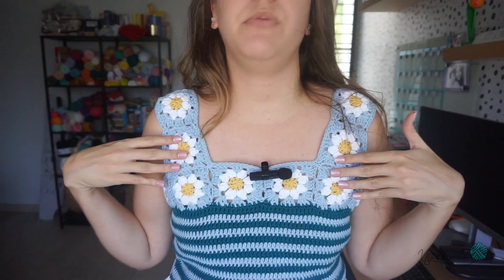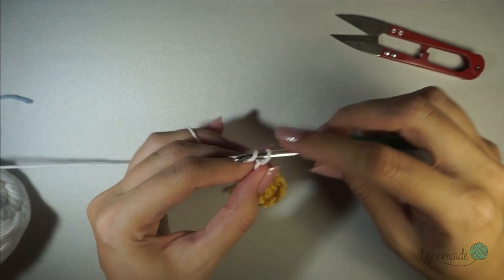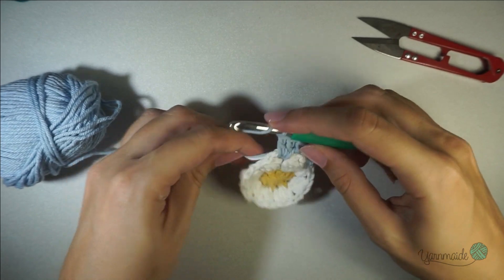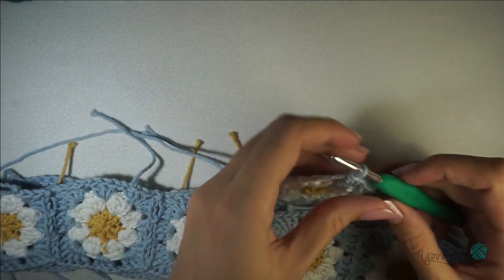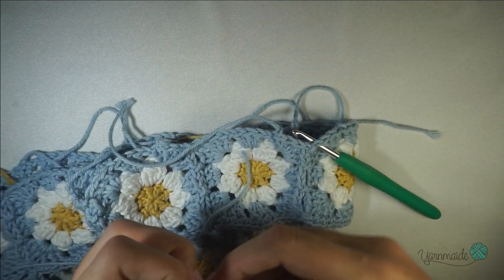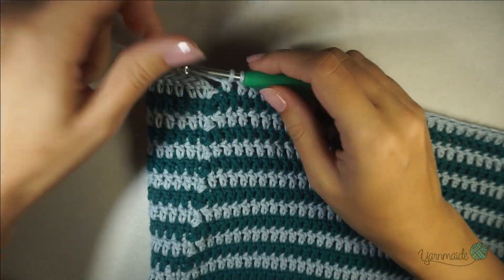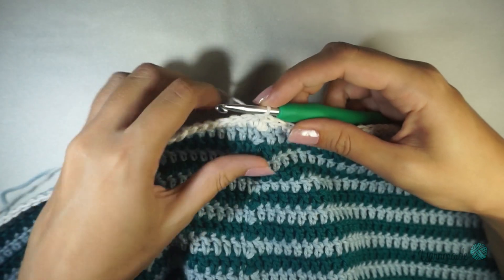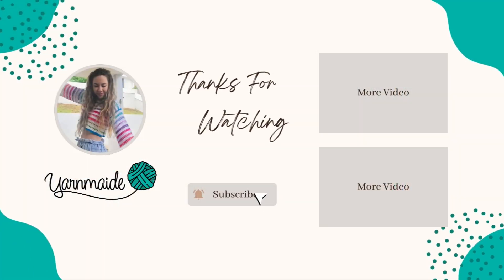Crochet Top Tutorial | Sweet Daisy Top | Beginner Friendly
Hi Friends! Today's video I wanted to show how to crochet this simple and beautiful top, if you follow my simple instructions, you can make this top in any size you want.

Squares in total used (I usually wear a size M): 20

Hook Used: 4.5 mm